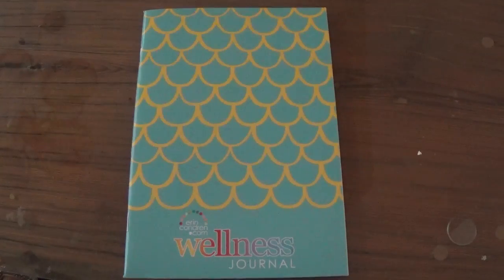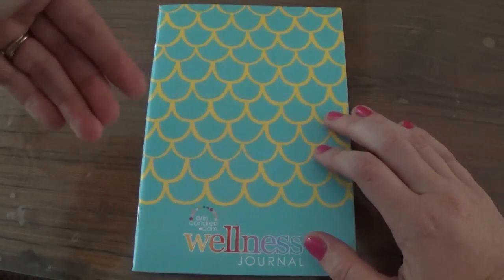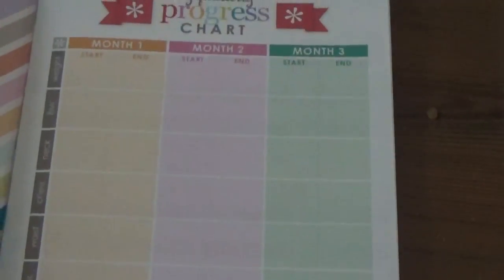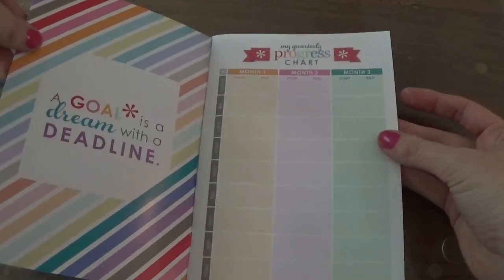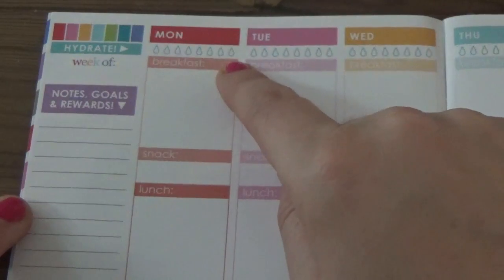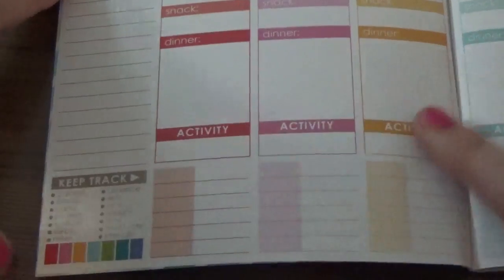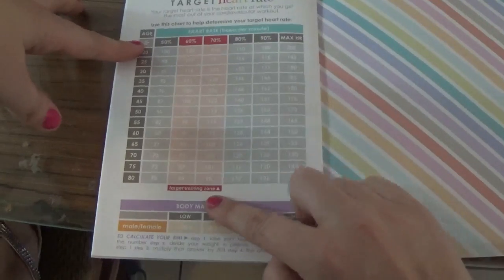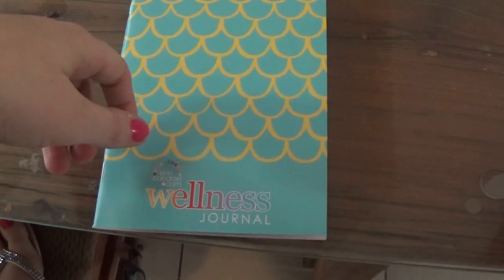Wellness Journal Erin Condren - Elizabeth Medero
Here's a look at the Erin Condren wellness journal. You know I'm on this journey for health and wellness. I think this journal will be perfect to help keep me on track the next 3 months.

Want to get $10 off your first order with Erin Condren?

You know i love Essential Oils. Interested in getting some too?